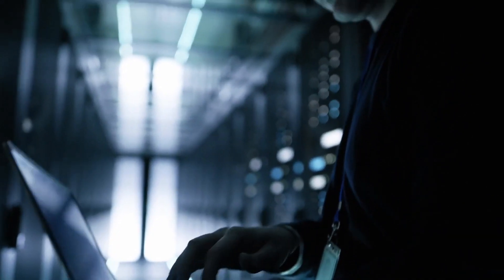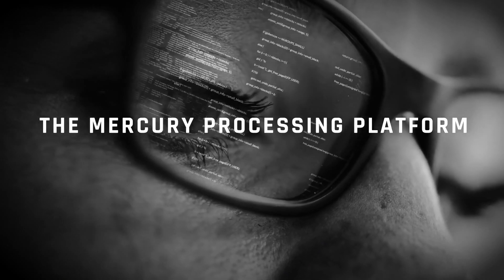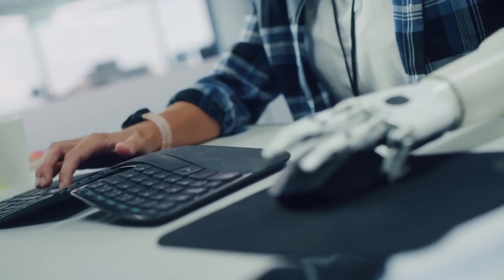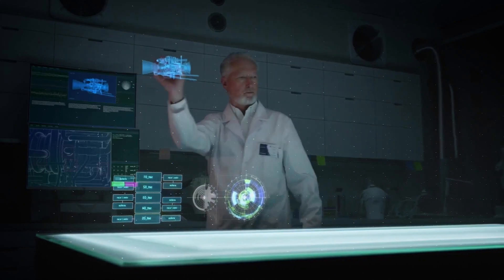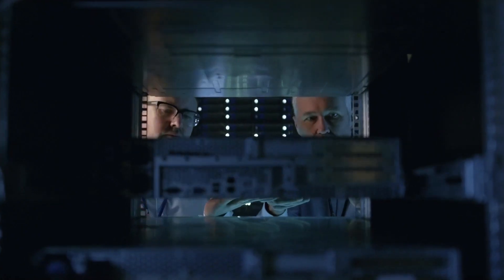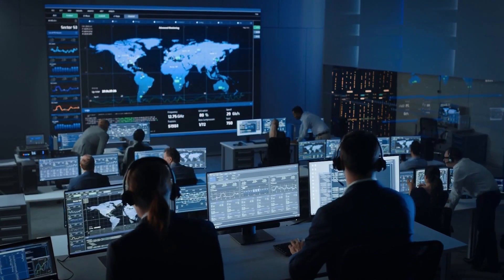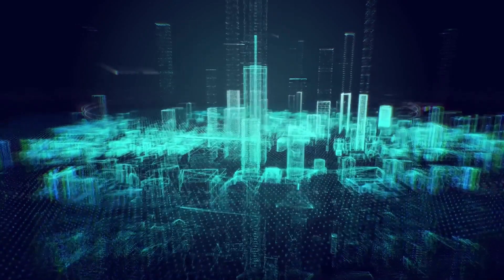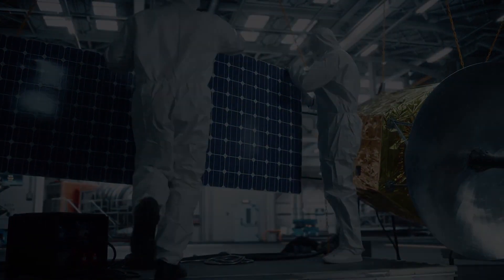Do More at the Edge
We are at a pivotal point in time. As the geopolitical environment becomes more challenging, the race to maintain our economic, technological, and military advantage is intensifying.

This climate of continuous urgency is escalating demand for faster, more powerful, and secure defense and aerospace systems. In this crucial moment, our customers entrust their most compute-intensive mission-critical processing challenges to Mercury.

Encompassing the broad scope of investments in technologies, products, services and people, the Mercury processing platform is ever-evolving to deliver the mission-critical needs of today with the breakthrough capabilities of tomorrow.

Tapping into this potent synergy enables our industry to harness the cutting edge for a competitive edge. To innovate to bend the curve. And to ensure decision superiority for global security.

From data to decision, silicon to systems, Mercury delivers a trusted, secure end-to-end processing platform that leapfrogs incremental gains and powers the most sophisticated A&D missions on the planet.